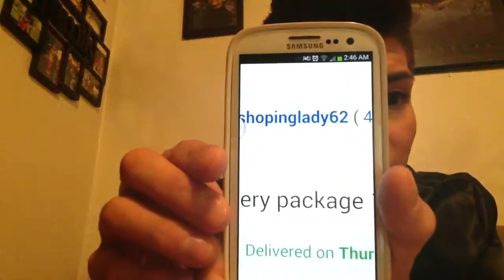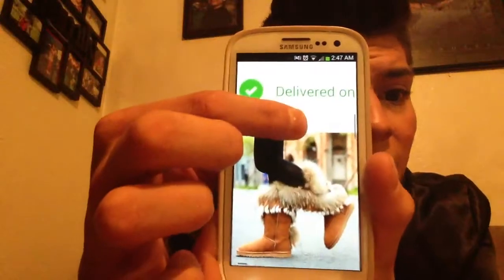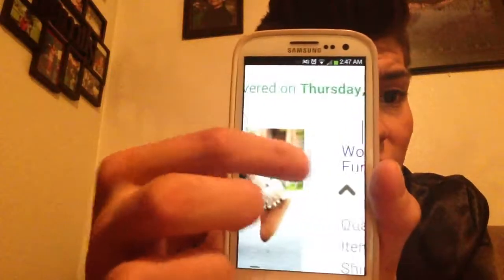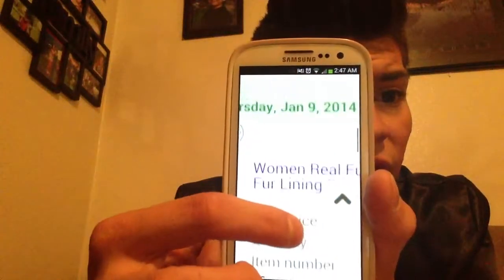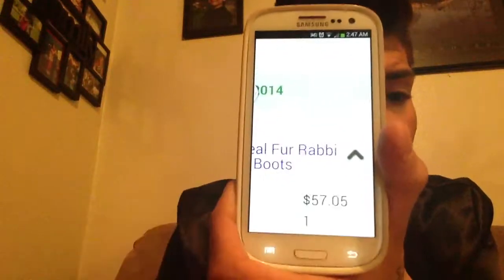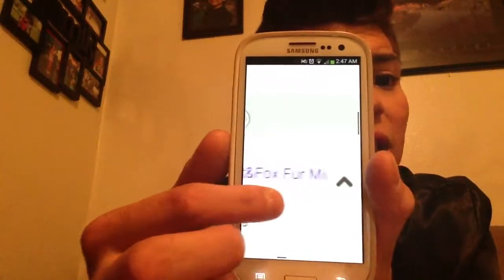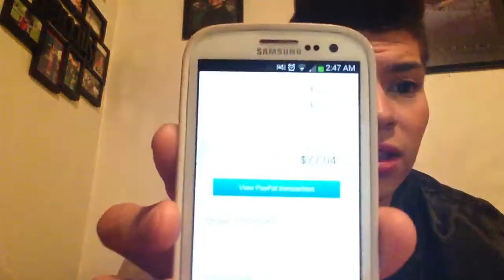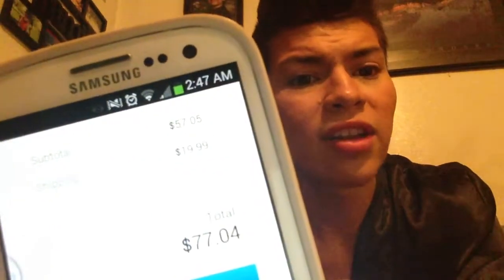eBay experience ( rabbit and fox fur boots )